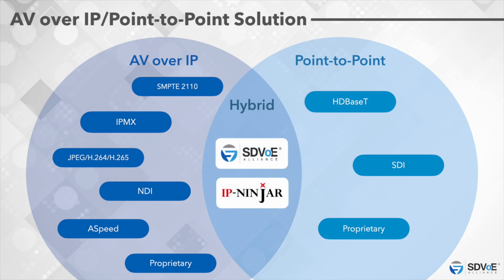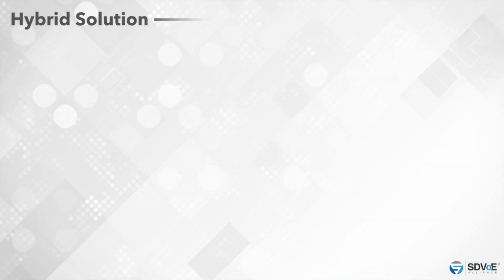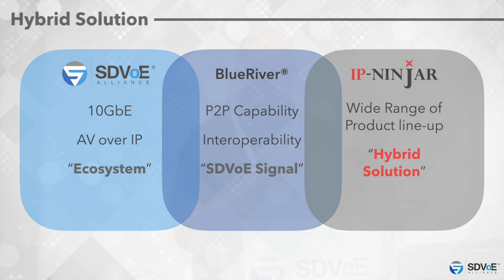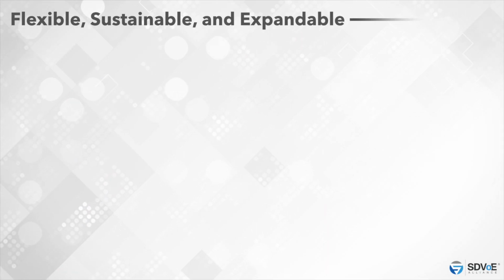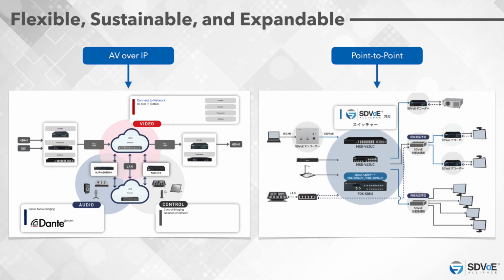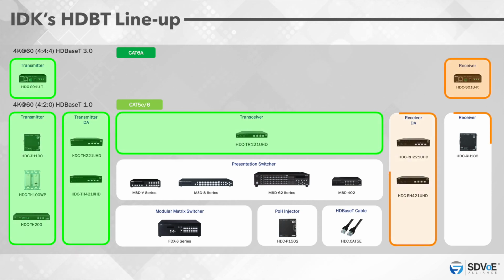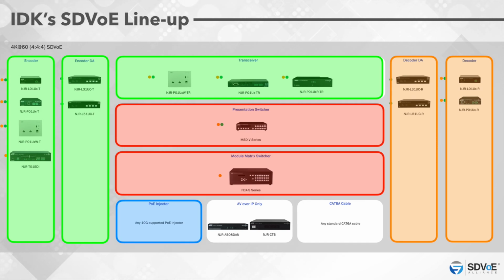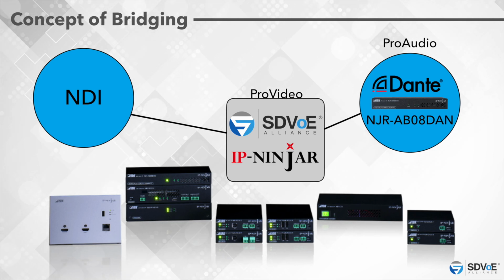AV over IP/Point-to-Point Hybrid Solution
In this presentation Brent Tremblay of IDK Corporation talks about IDK's and SDVoE's AV over IP and Point to Point Hybrid solution and how SDVoE is more than just an AV over IP solution for video distribution.  With AV over IP becoming more mainstream and P2P still used in AV system designs, Hybrid solutions are the key factor for a smooth transition to bring in new technology.